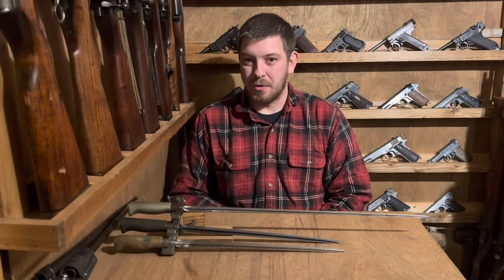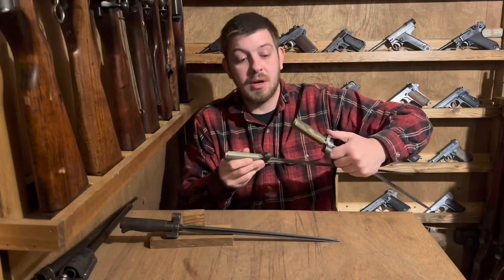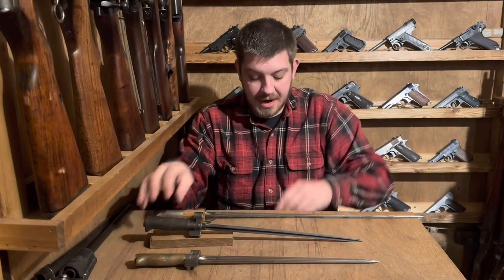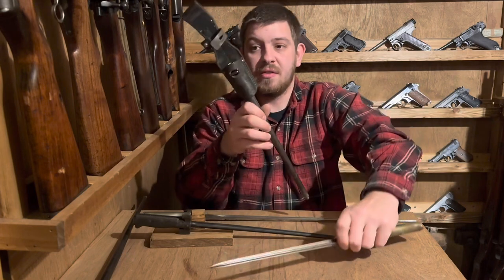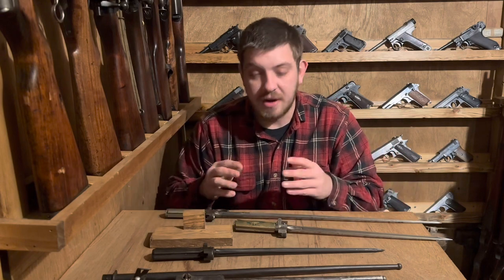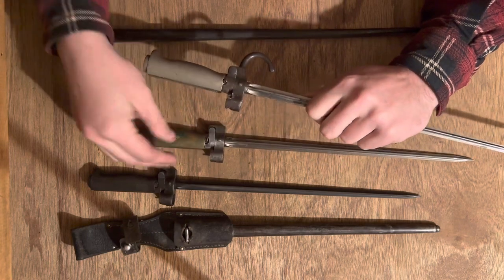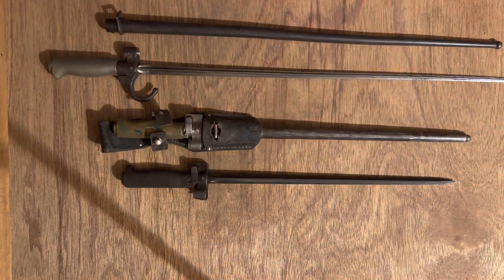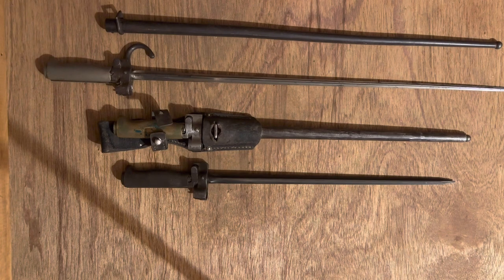M1886 Épée “Rosalie” Bayonet Evolution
Talking about the evolution and variations of the famed “Rosalie,” Épée Bayonet M1886.